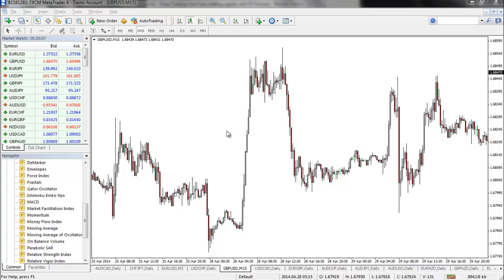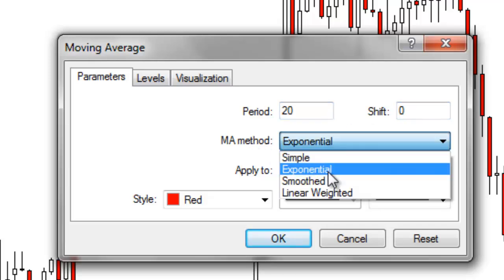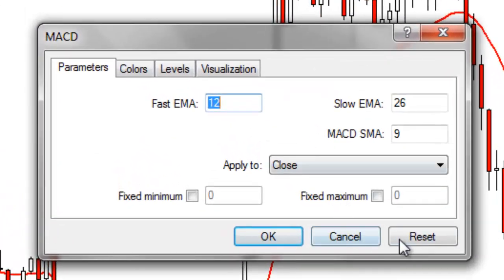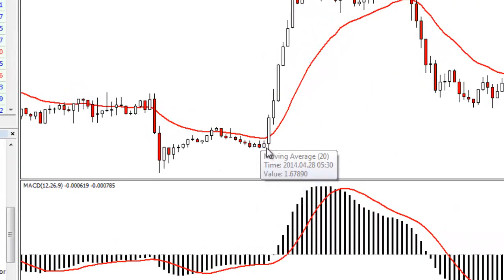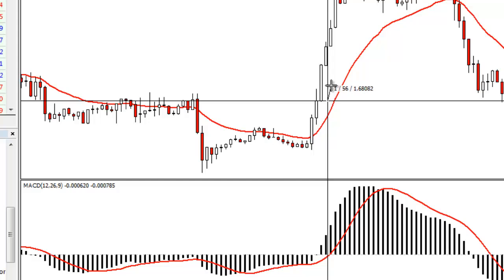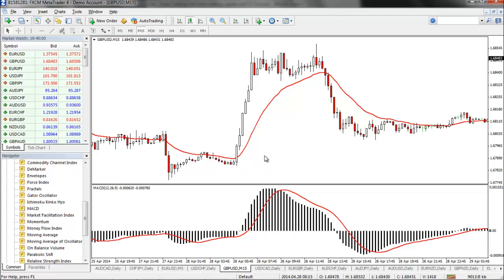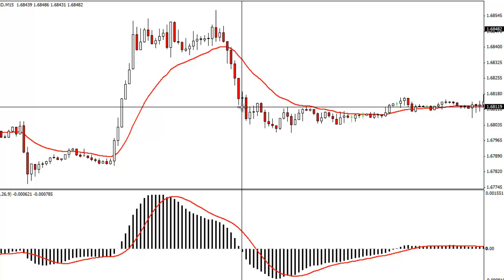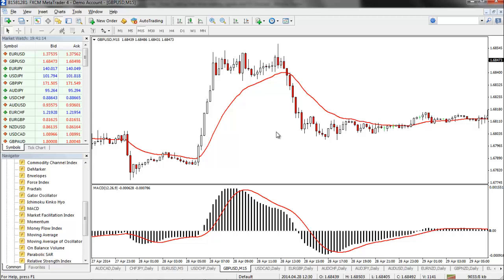10 PIPS FOREX TRADING STRATEGY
The strategy is very simple and this uses two indicators,
Exponential Moving Average and
MACD Indicator.
The strategy can be used for any currency pair and this is for 15 minutes time frame charts.